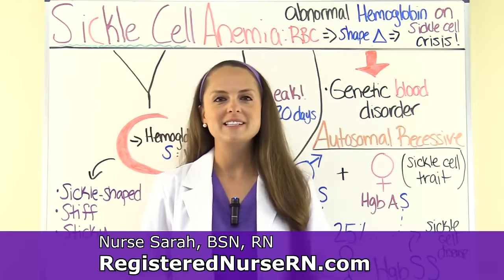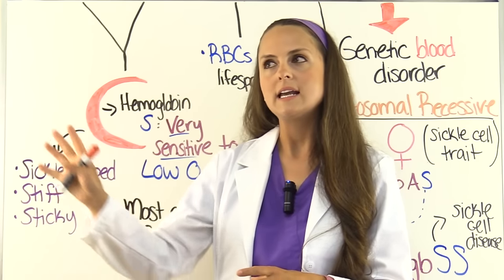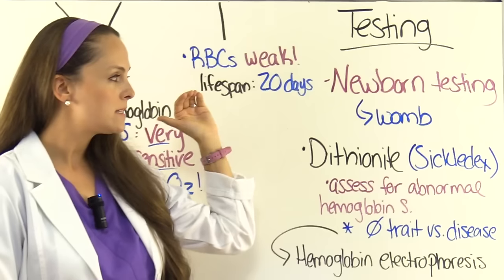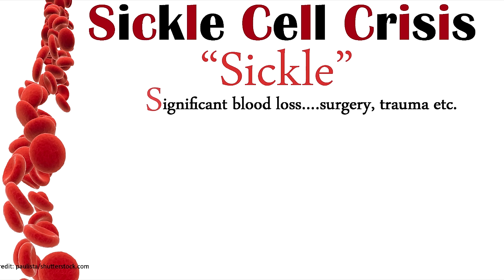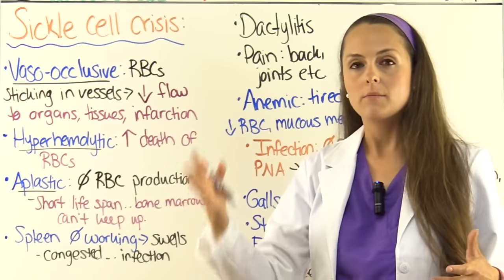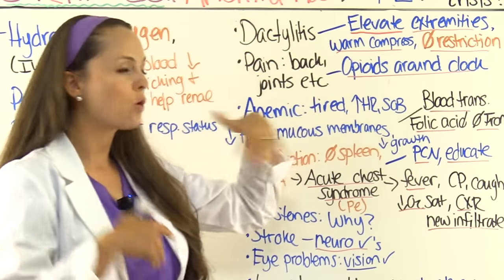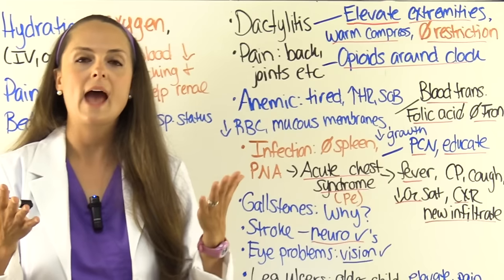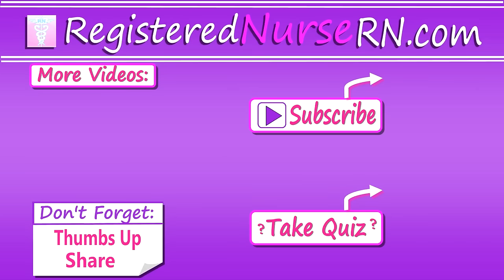Sickle Cell Anemia Nursing | Symptoms, Pathophysiology, Sickle Cell Crisis & Trait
Sickle cell anemia is a genetic blood disorder that occurs when a patient has abnormal hemoglobin on their red blood cell called Hemoglobin S (normal hemoglobin type is A).

Hemoglobin S is very sensitive to low oxygen level. When a red blood cell with hemoglobin S experiences a decrease is oxygen it causes the red blood cell to change it's shape from a round, smooth shape to a stiff, sickle-shaped, and sticky shape.

This change of shape in the red blood cell leads it to occlude circulation within the vessel, which can lead to various types of sickle cell crises (vaso-occlusive, spleen sequestration, hyperhemolyic, and aplastic crisis).

Sickle cell anemia is an autosomal recessive disorder that is homozygous. This means that both parents will each give their offspring one abnormal hemoglobin gene (Hemoglobin S) to make their child have hemoglobin SS. The parents are typically carriers of the disease without symptoms. The parents are heterozygous in that they each have sickle cell trait (in other words they each have hemoglobin AS), but not the actual disease.

African-Americans are most commonly affected with this disease. According to CDC.gov, 1 in 12 African-Americans carry the sickle cell trait. In addition, Middle Easter, Asian, Caribbean, and East Mediterranean patients are at risk as well.

Many patients with sickle cell anemia will have symptoms of anemia, but will not manifest major signs and symptoms until a sickling episode occurs. Factors that can cause a sickle cell crisis include: significant blood loss, illness, climbing or flying to high altitudes, stress, dehydration, fever, strenuous exercise, or extreme cold temperatures.

Sickle cell crises vary among patients with some patients experiencing random episodes with others experience them frequently. Sickle cell anemia is typically discovered in the young pediatric patient (age 6 months and onward). These patients will present with swelling of the hands and feet (hand-foot syndrome or Dactylitis), fever, and be extremely fussy.

Patients who have sickle cell anemia are at risk for the following complications: acute chest syndrome, stroke, splenomegaly, infection, leg ulcers (mainly older children), anemia, vision changes, gallstones etc.

Nursing interventions for sickle cell anemia include: educating the patient or parents about the factors that lead to sickle cell crisis, maintain hydration, administering oxygen, pain control, bedrest, prevent infection and assessing vaccination history of patient, elevating swollen extremities, removing occlusive clothing or objects etc.

A medication used to treat sickle cell anemia is Hydroxyurea, which helps make fetal hemoglobin. This will decrease sickling episodes and the need for blood transfusions. However, a low white blood cell count is a side effect of this medication.